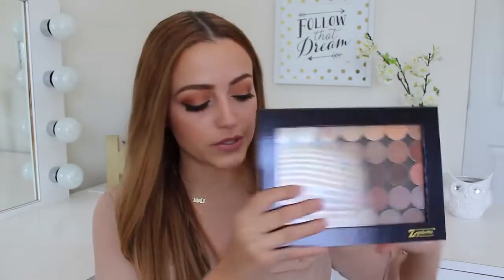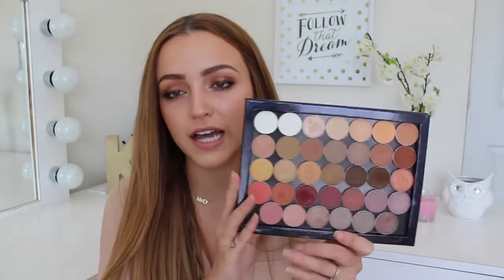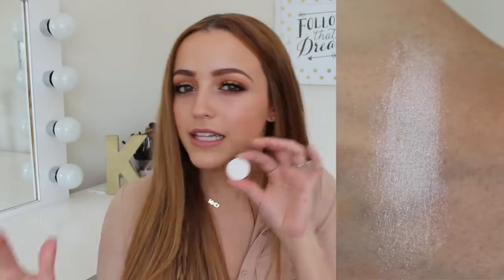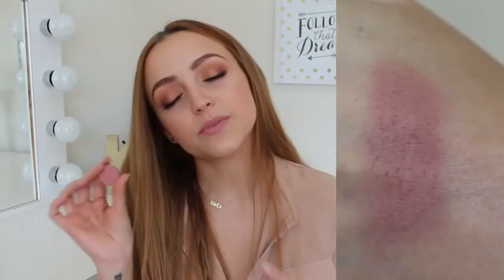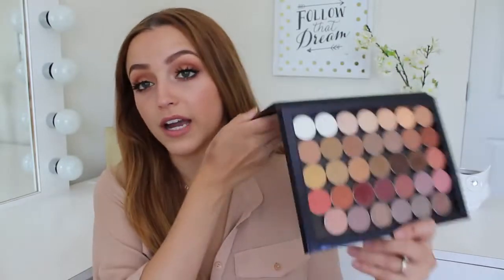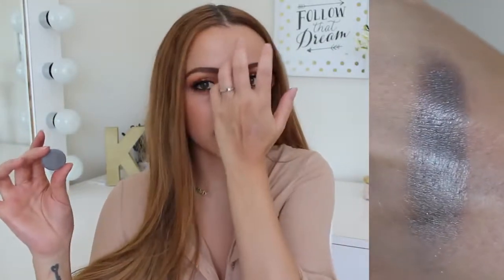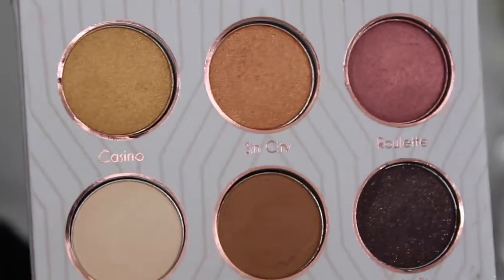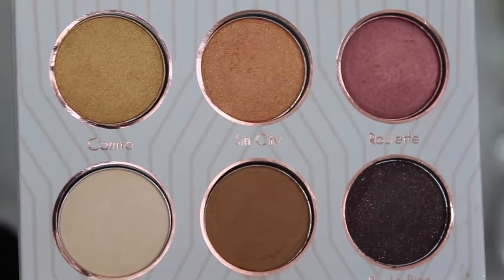Makeup Geek Eyeshadow Collection + My Favorites!